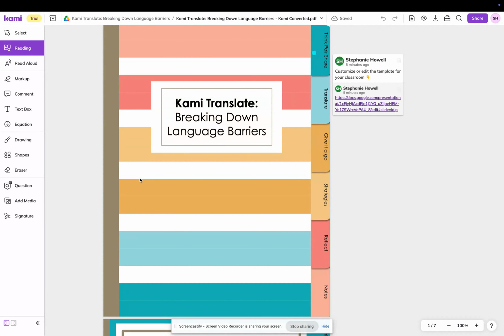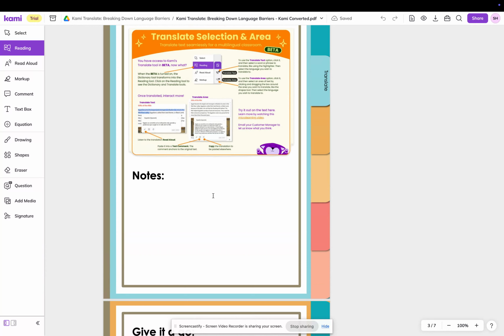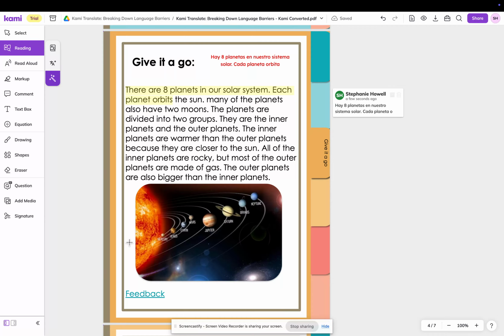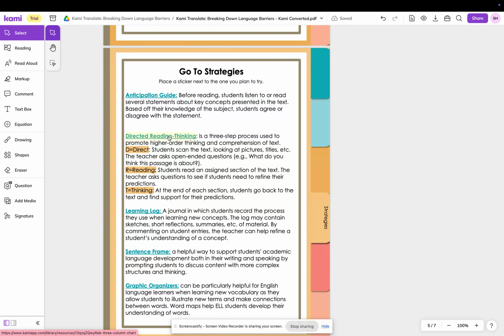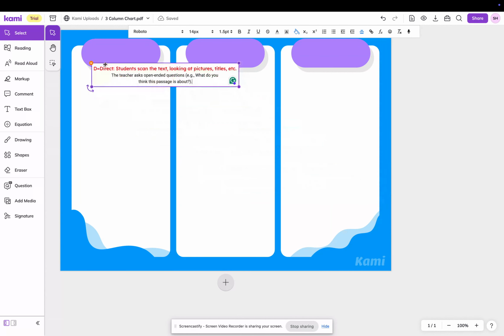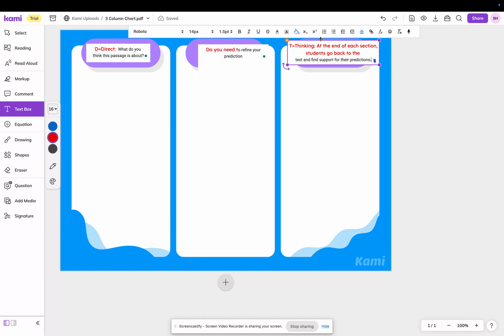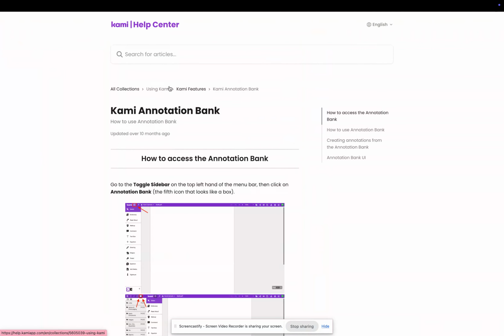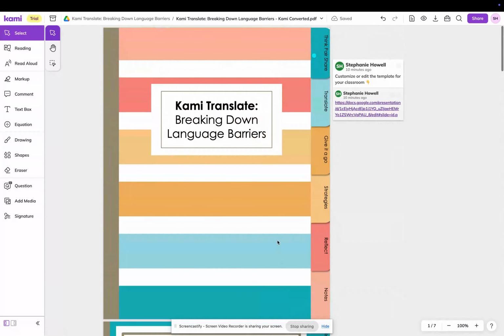Breaking Down Language Barriers